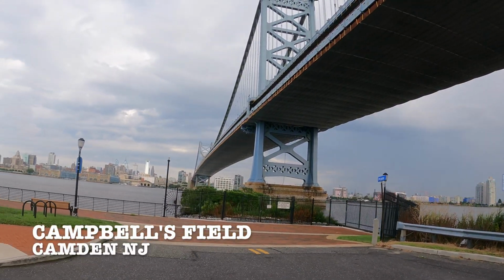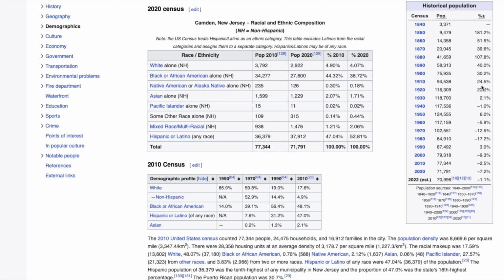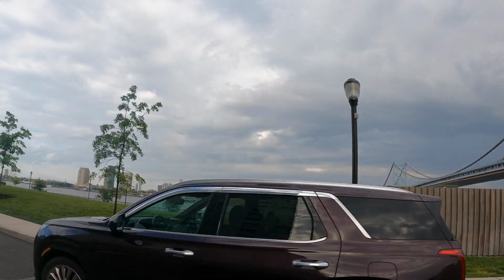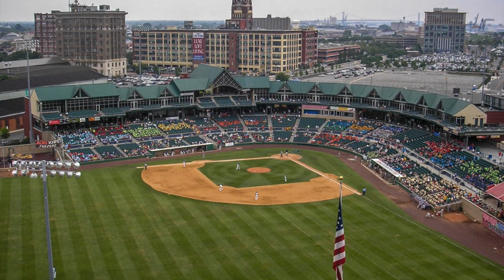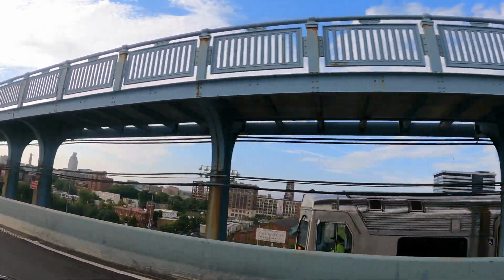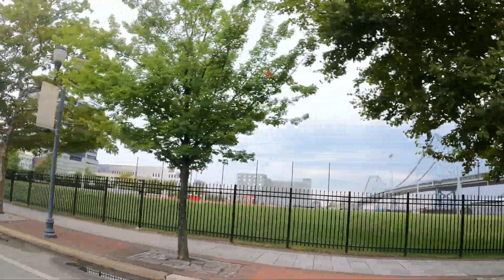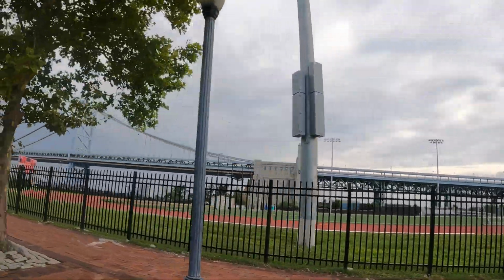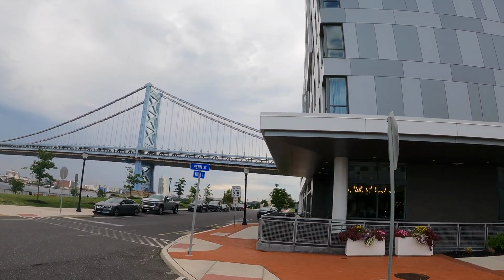Why Did Camden NJ Demolish Its Waterfront Baseball Stadium?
Campbell's Field in Camden NJ was one of the most spectacular minor league ballparks in the country when it opened in 2001. Unfortunately due to a series of poor decisions and maybe some bad luck, the stadium was demolished after less hosting a minor league team for less than 15 years. To add insult to injury, the stadium was replaced with a baseball field (but a much less nice one).

We take a look at this project, why it happened and some of the background of the story. After watching this, let me know what you thing. was this a good idea with poor followthrough? Or was it a bad idea from the start? How would you have handled the situation?

Highlights
0:00 - Intro
0:28 - Background on Camden NJ in the 1990s
1:30 - The Camden Riversharks
2:48 - Demolition
3:20 - The Site Today
4:08 - My Mini Rant About Wasteful Government Spending
6:42 - Wrap Up
7:36 - Surrounding Area of Camden NJ
8:48 - Message From Me